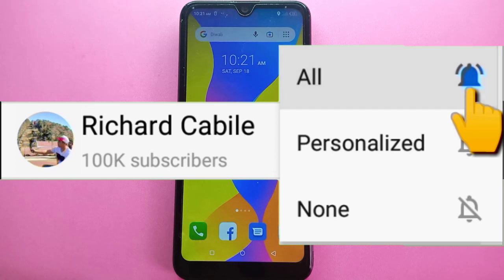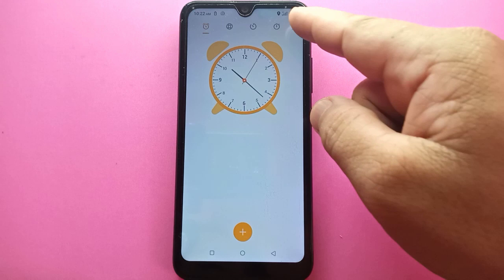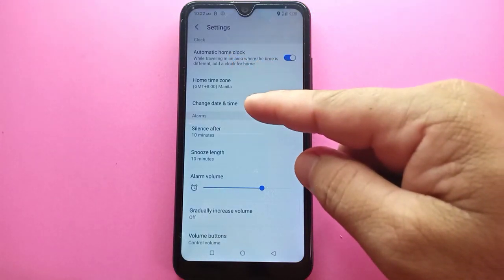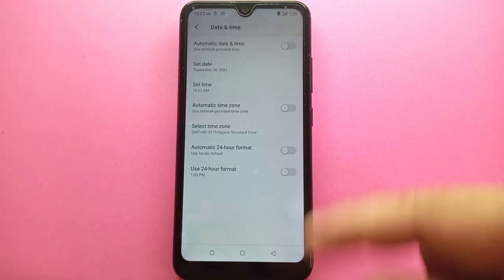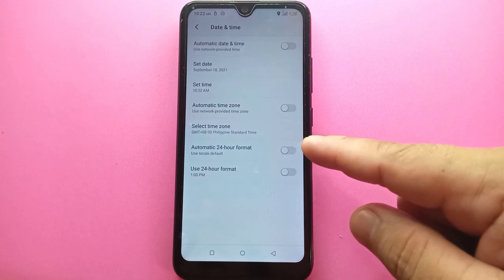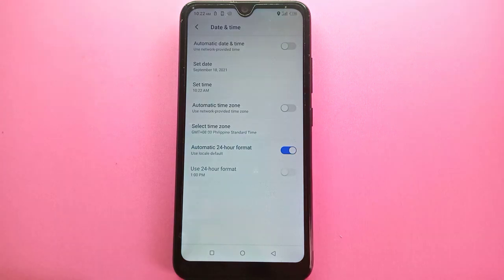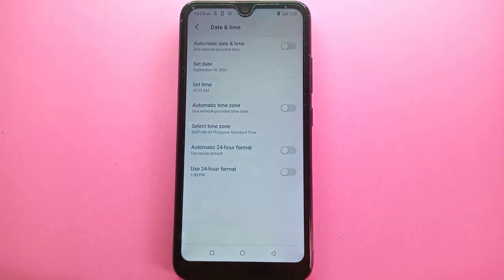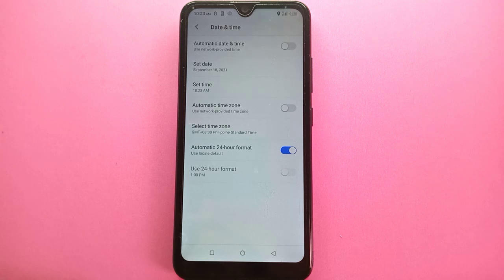How to Turn ON or OFF Automatic 24-hour Format on itel S15 Mobile Phone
Do you want to turn on automatic 24-hour format on itel s15.  In this tutorial I will teach you how to turn on automatic 24-hour format on itel s15 mobile phone.

So guys if you really like this video then please give it a huge thumbs up. two
Thanks...